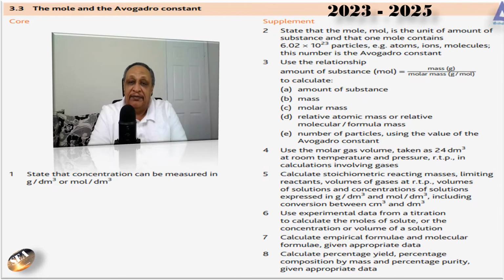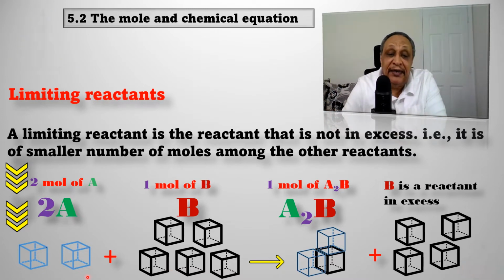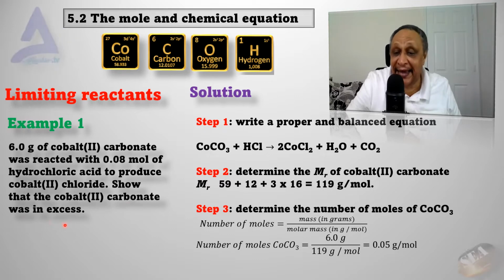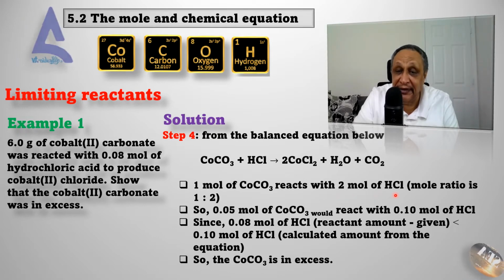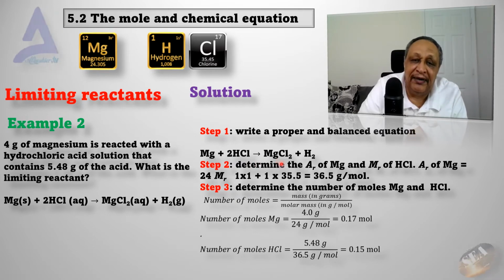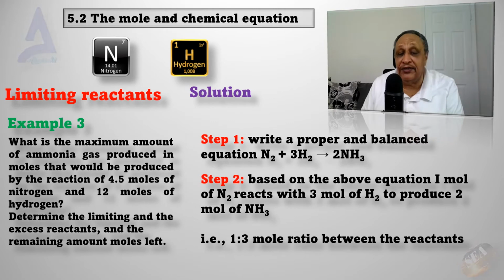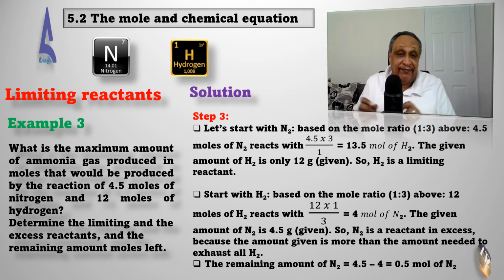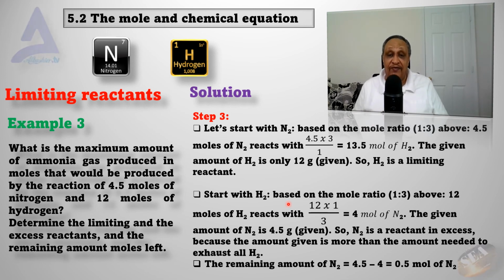The Secret to Cambridge IGCSE Chemistry Episode 12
Chapter 5. 5.2 The mole and chemical equation. Limiting reactants